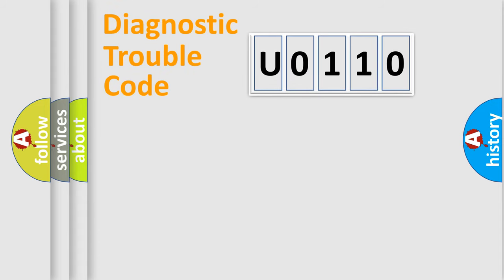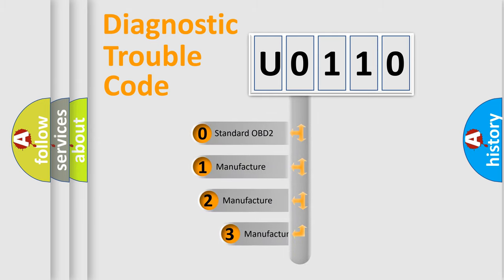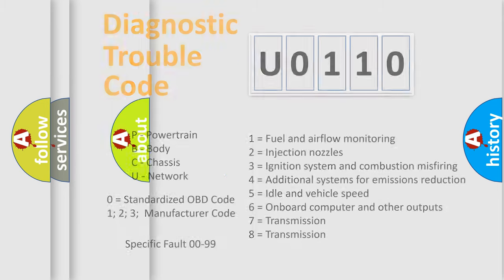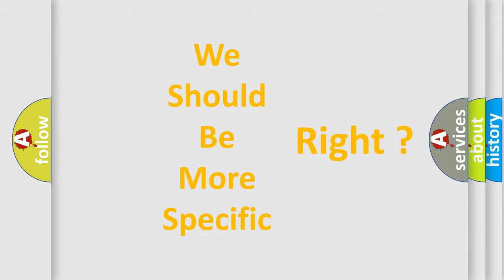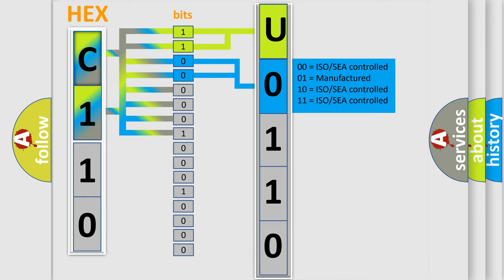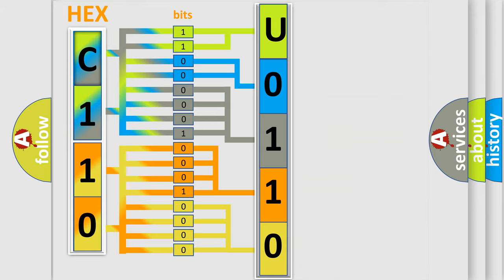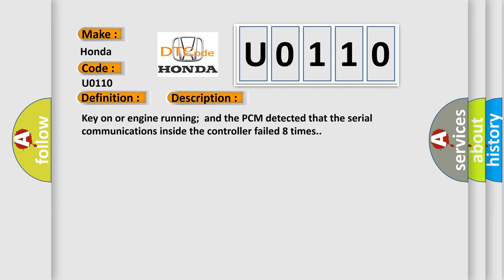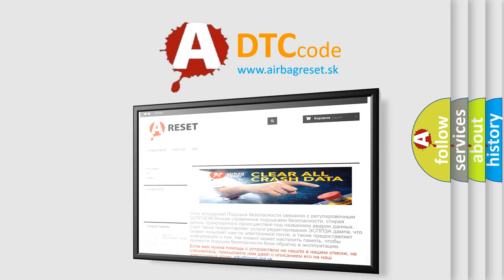DTC Honda U0110 Short Explanation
Contents:
0:21 Basic DTC analysis according to OBD2 protocol standard.
1:48 Insight into programming
2:58 A diagnostically understandable description of the Diagnostic Trouble Code
3:05 Basic error definition

Make:
Honda
Code:
U0110
Definition:
PCM Fault, SPI Communications
Description:
Key on or engine running;and the PCM detected that the serial communications inside the controller failed 8 times.
Cause:
PCM needs to be replaced,and then reprogrammed